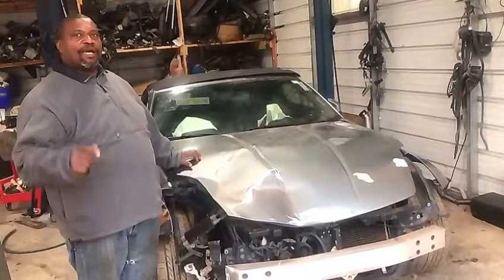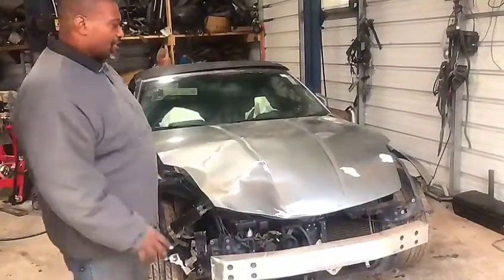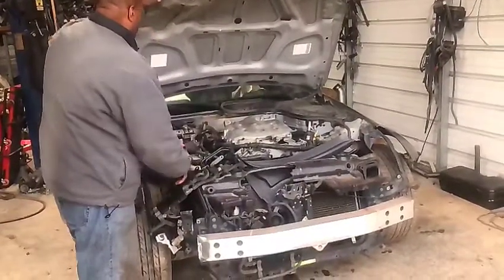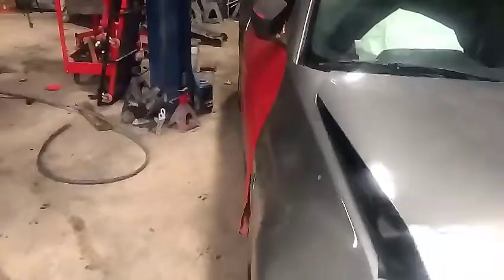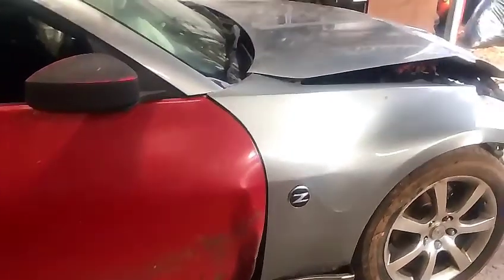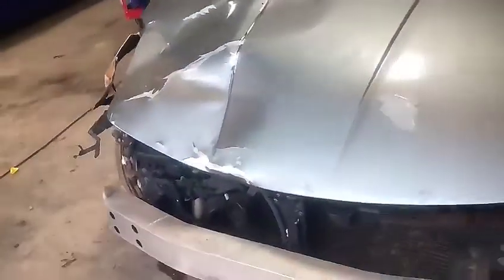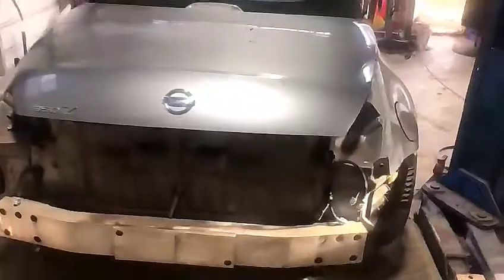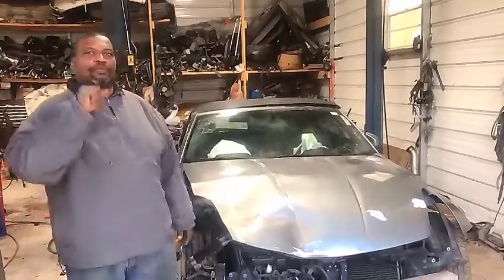How to rebuild a 2004 nissan 350z car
how to replace convertible roof
showing you how to repair and rebuild your car
How to replace your air bags on a 2004 nissan 350z
How to replace your radiator support on your nissan 350z
how to replace your steering angel senser on your 2004 nissan 350z